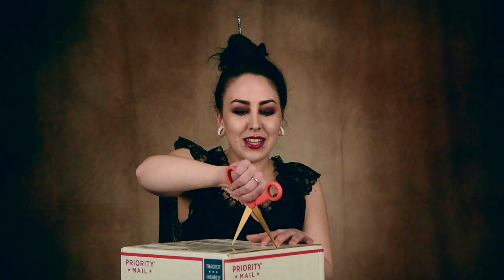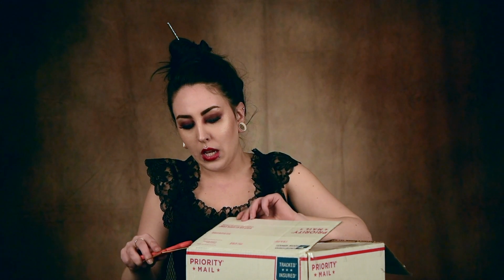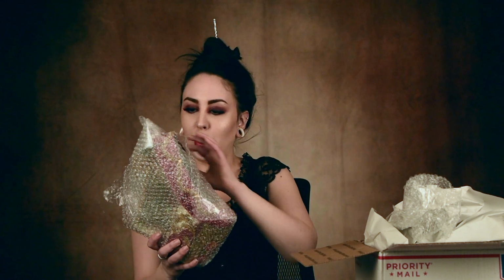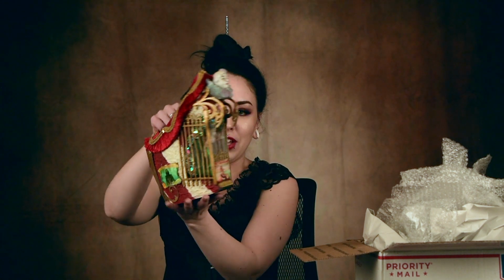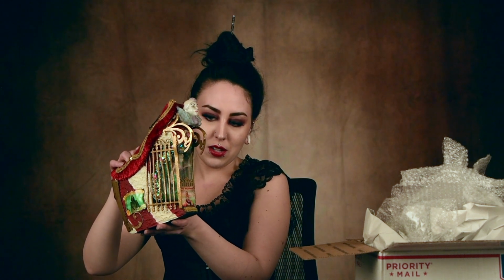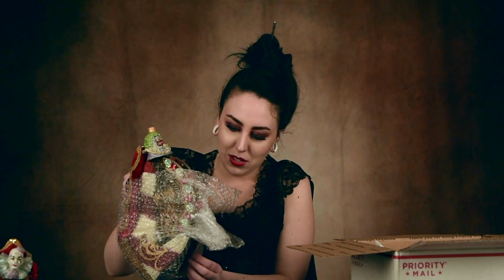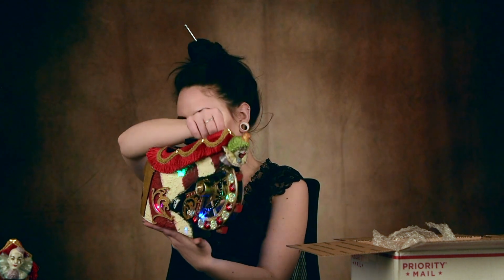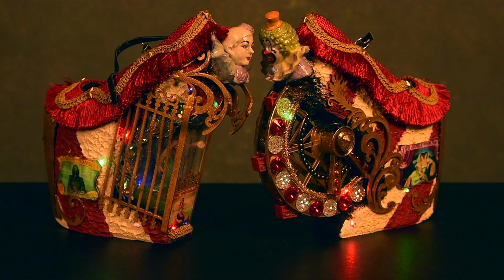Zombie Peepshow Unboxing- Circus "Freakshow" Ferris Wheel Wedges Shoes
Model Sethra Chiffon unboxes these amazing Zombie Peepshow wedges for an upcoming photoshoot! (We paid for these shoes, this is not a paid endorsement) We are huge fans of Kayla's work and highly encourage you to check out all of her other designs!! These will be featured in an upcoming photoshoot, make sure you are following Sethra to see the images!